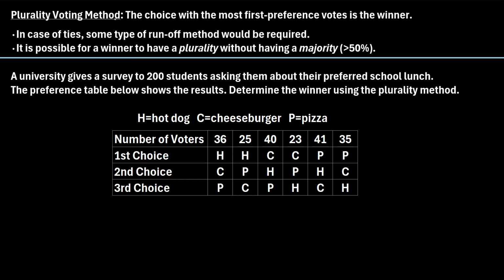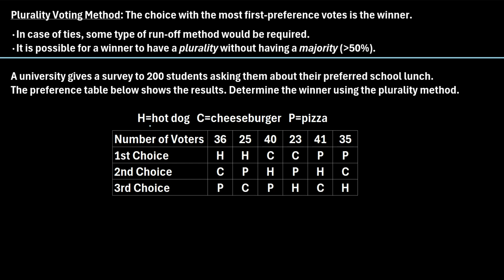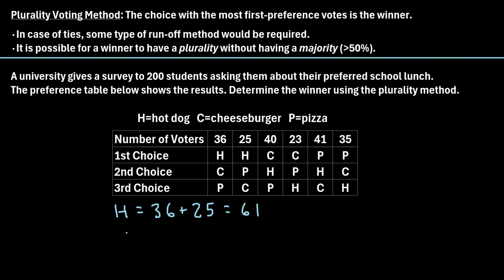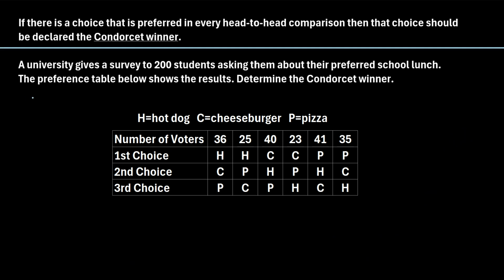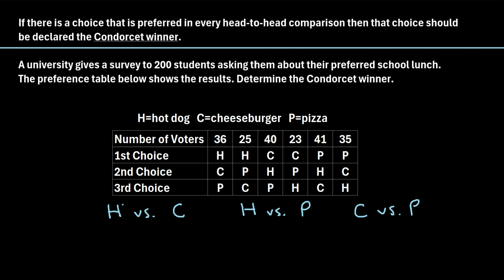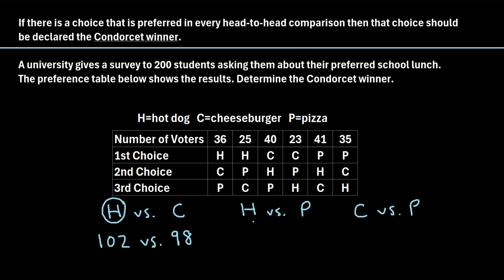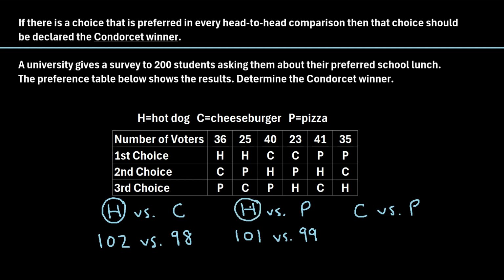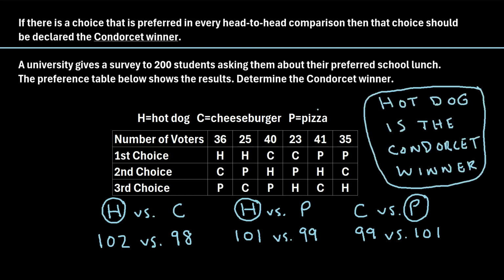Voting Theory: The Plurality Method and Condorcet Criterion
In this video I explain the Plurality method along with the Condorcet criterion in voting theory, including a step-by-step example.

Plurality method example: 0:37
Condorcet criterion example: 2:56